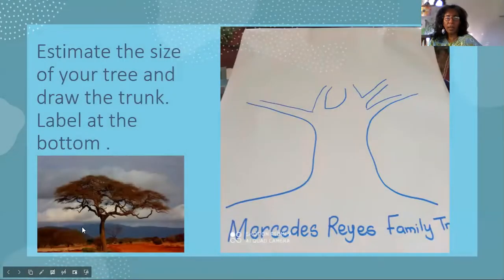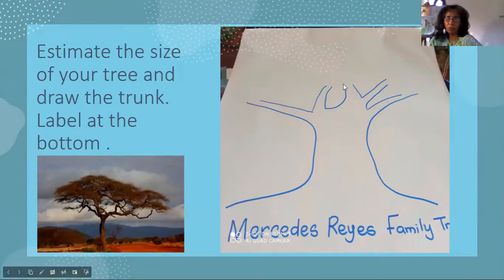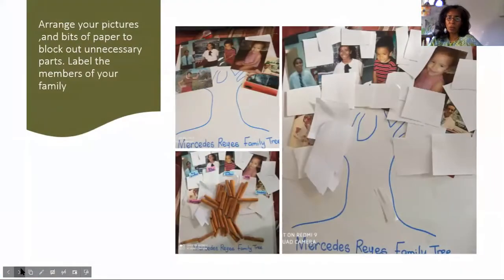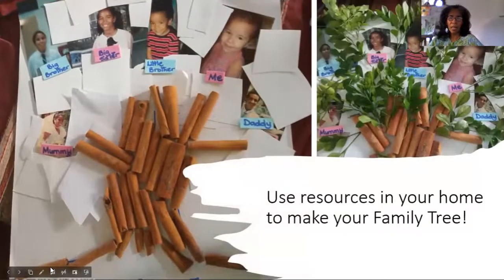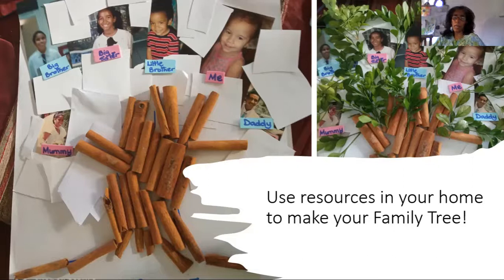St. Joseph Girls' R.C. School-Term 3 2021 Infants Year 2-Craft- Family Tree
Students will use found items at home to create a family tree.